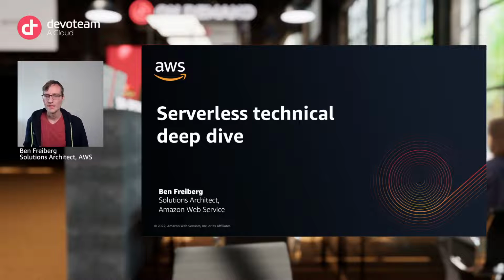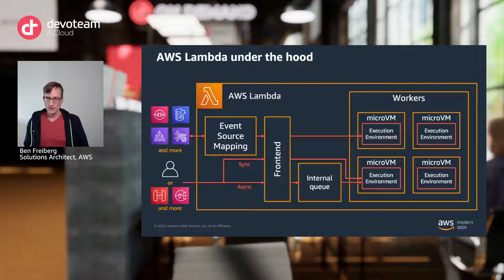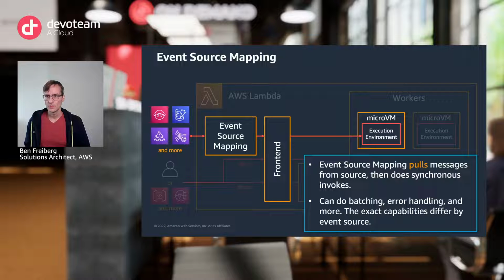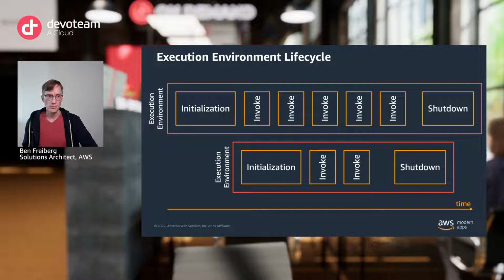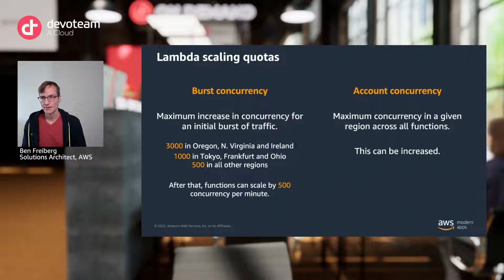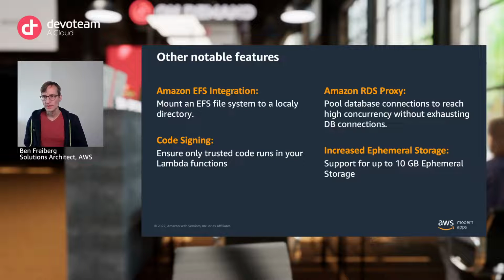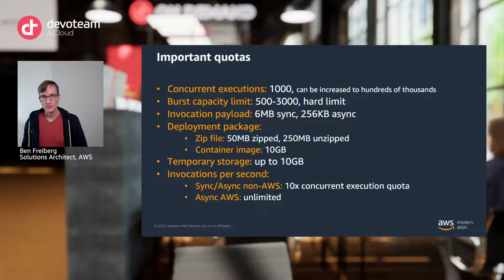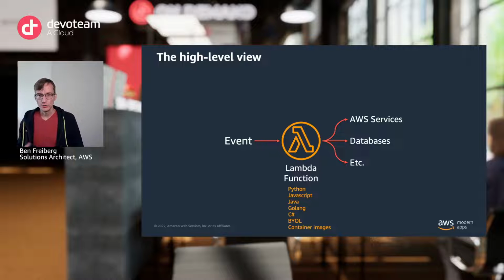Tech TalkTechnical Deep Dive Talk Serverless